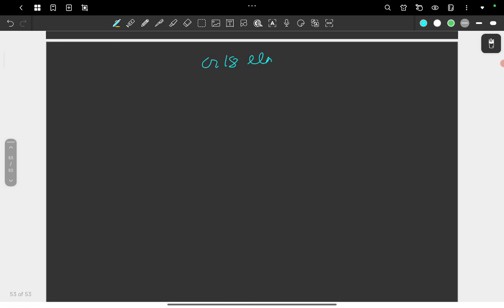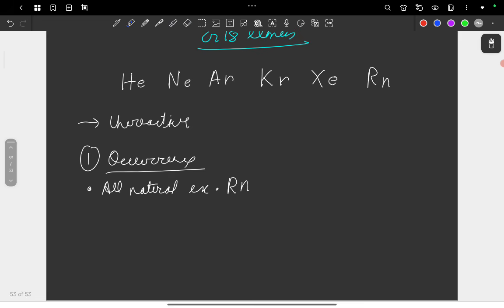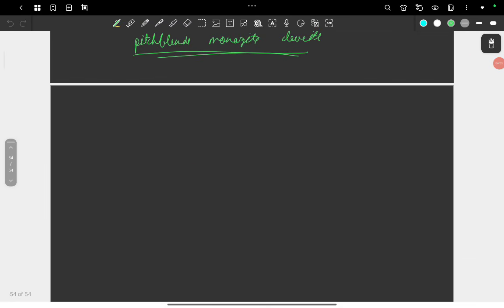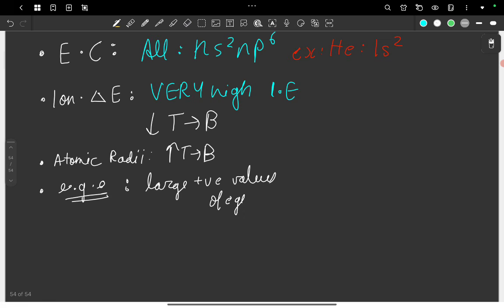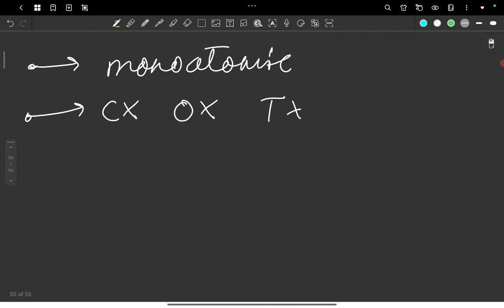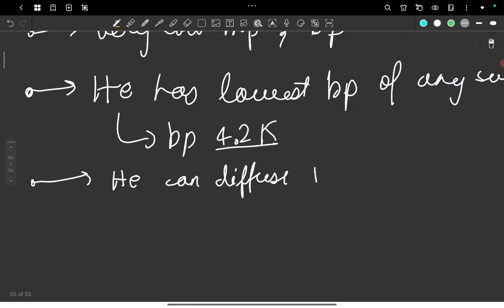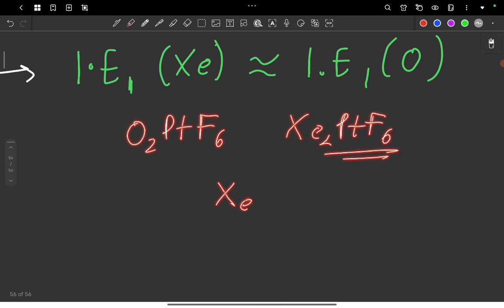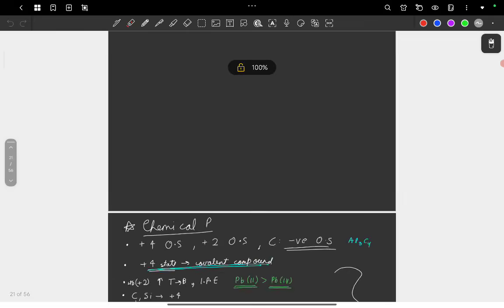P block L6 : Group 18 elements (Noble gases) for JEE Mains/NEET : Entire NCERT covered!